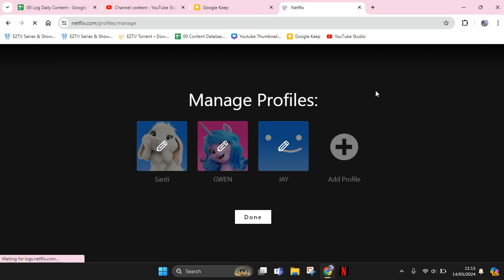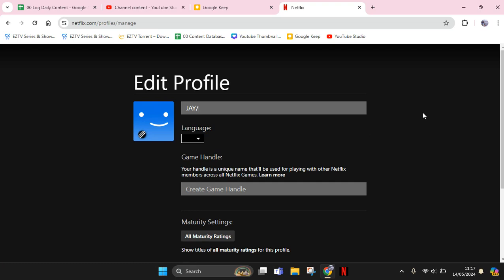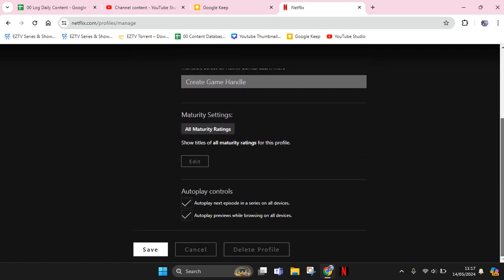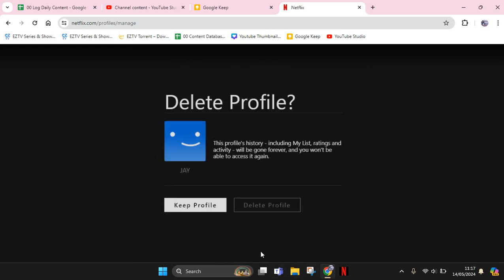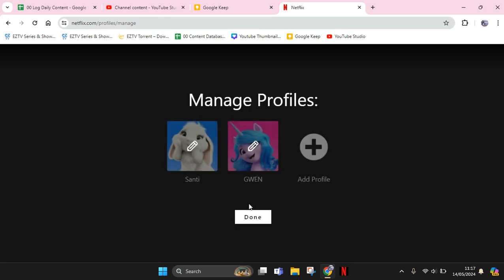👍 USER-FRIENDLY TUTORIAL: How to Delete Profiles on Netflix?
Learn how to delete profiles on Netflix by watching this tutorial